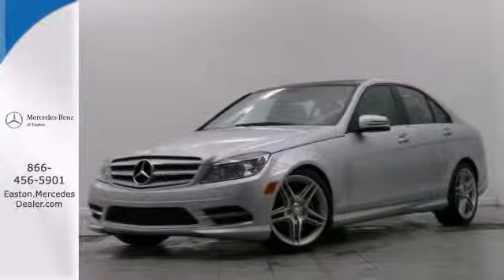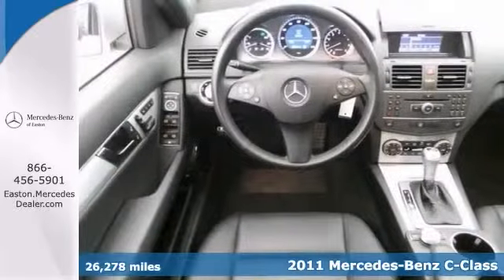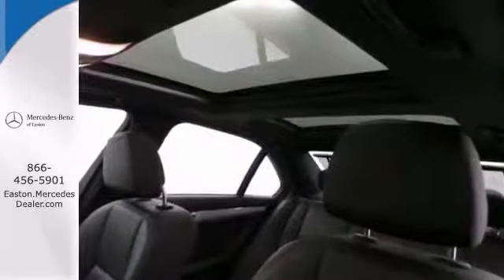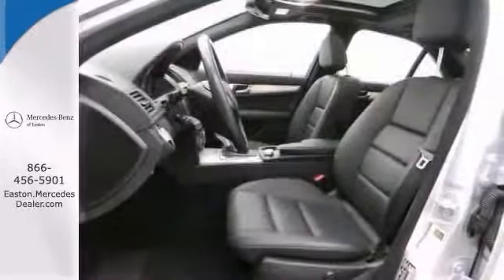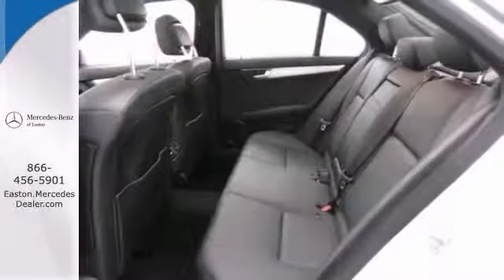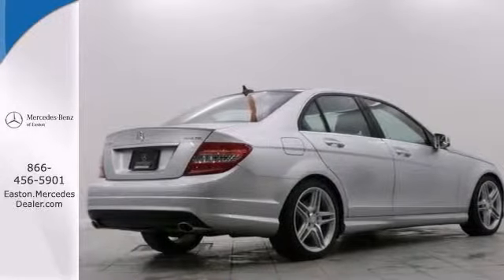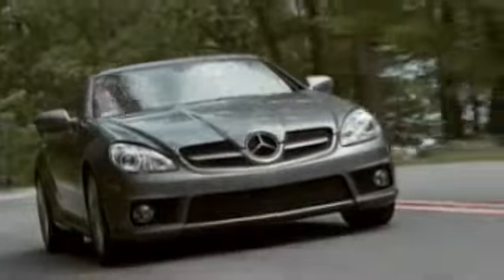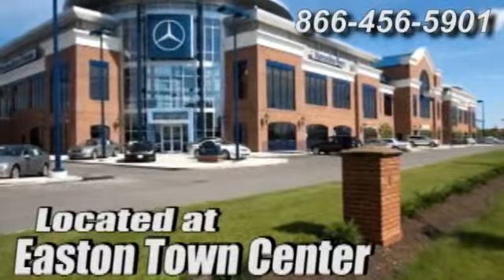2011 Mercedes Benz C Class Columbus OH Mercedes Benz Dealer, OH MU14200 360p